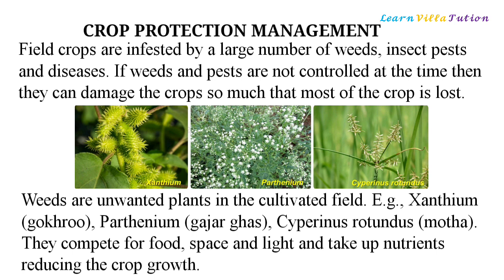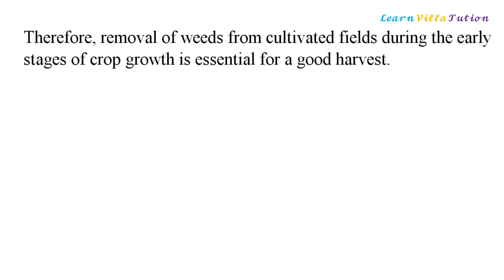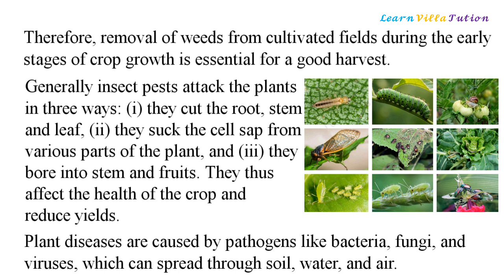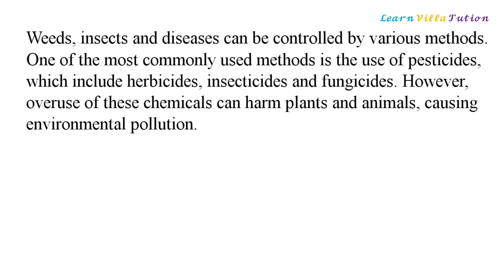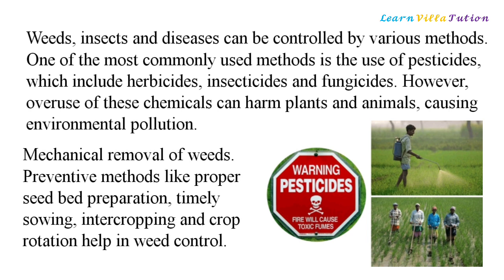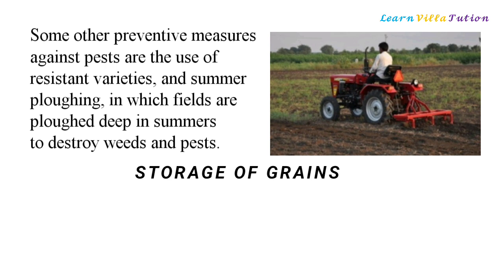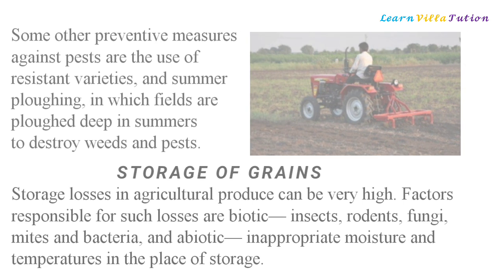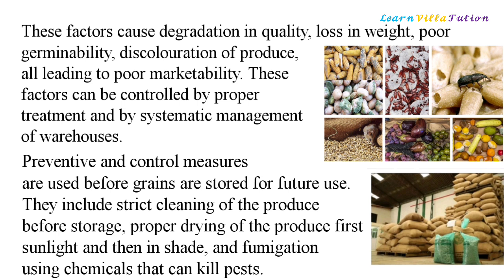Class - 9 | Science | chapter - 12 | Improvement In Food Resources | Crop Protection Management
chapter - 12 | Improvement In Food Resources
Crop Protection Management |

Crop Protection Management |

Crop Protection Management |

Crop Protection Management |

Crop Protection Management |

Crop Protection Management |

Crop Protection Management |

Crop Protection Management |

Crop Protection Management |

Crop Protection Management |

Crop Protection Management |

Crop Protection Management |